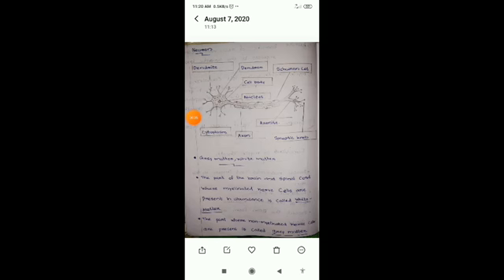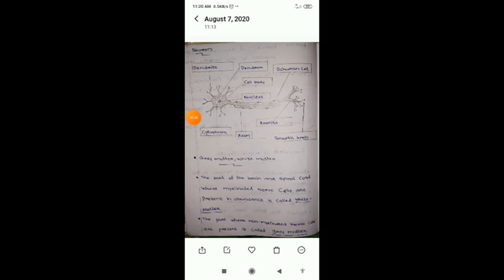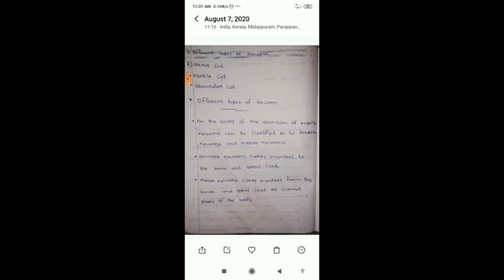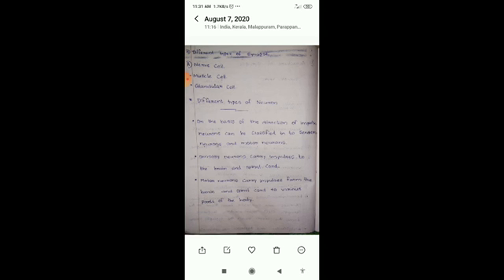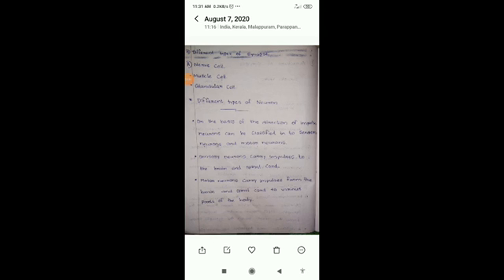10 class Biology 1st chapter part 2